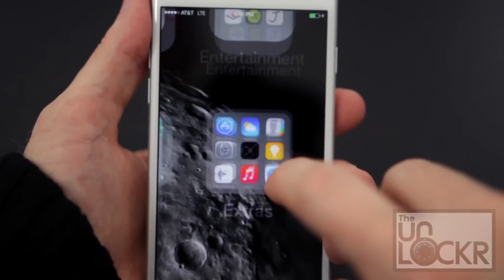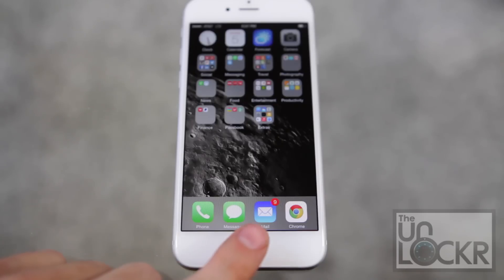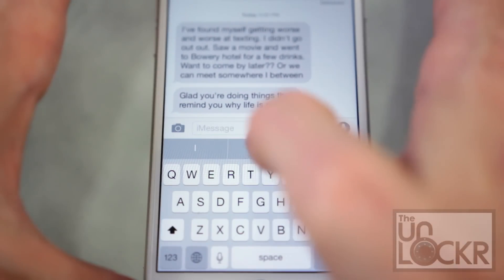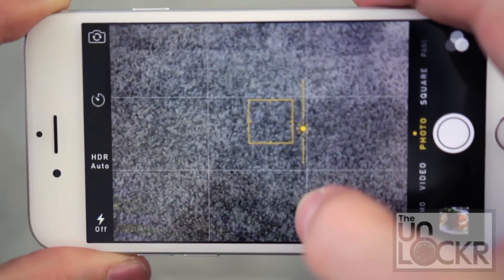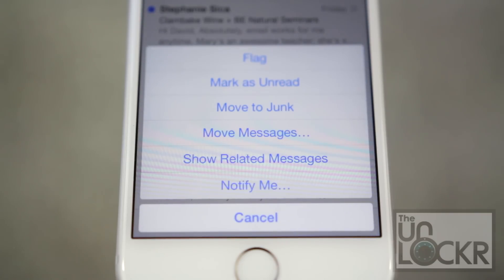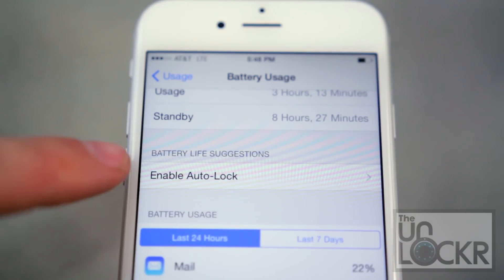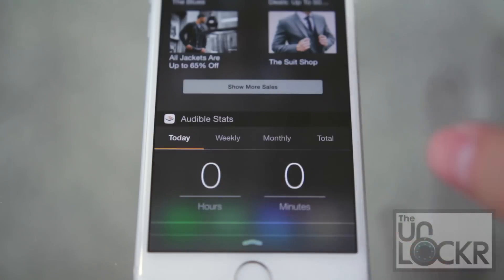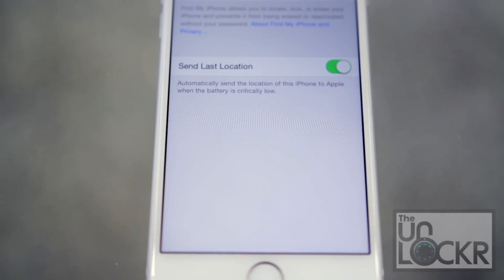20 iOS 8 Tips & Tricks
After spending a decent amount of time with the new iPhone 6 and iOS 8, I figured there were a few little tips and tricks that I learned that might be of use to someone else new to the latest iteration of Apple's operating system. So here are 21 of my favorite tidbits to help make the transition to iOS 8 as smooth and productive as possible.